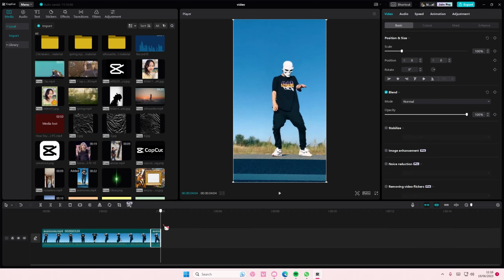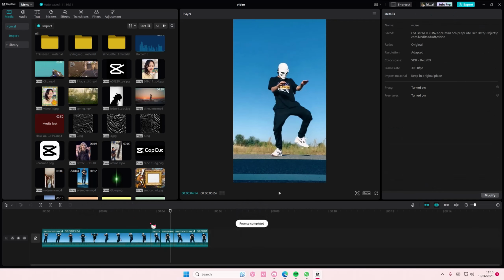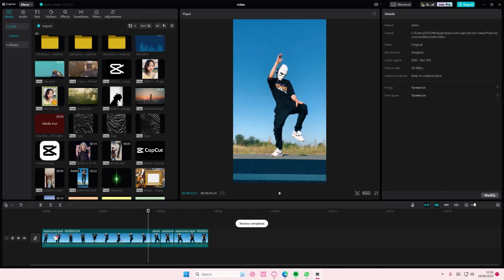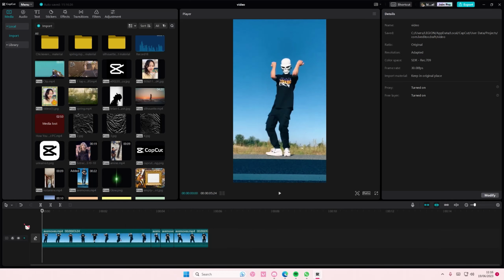How You Can Simply Create This Trending Broken Record Glitch Effect Video Edit On CapCut PC?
This tutorial will show you how you can create this video effect on CapCut PC.